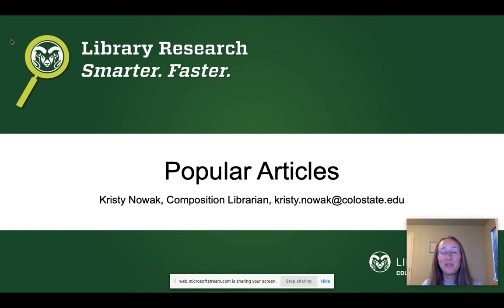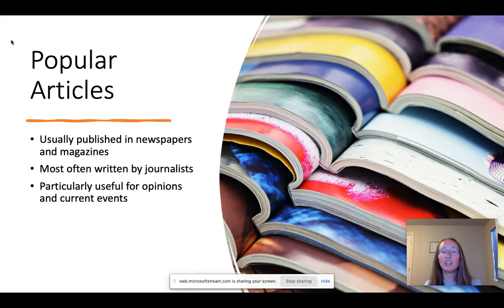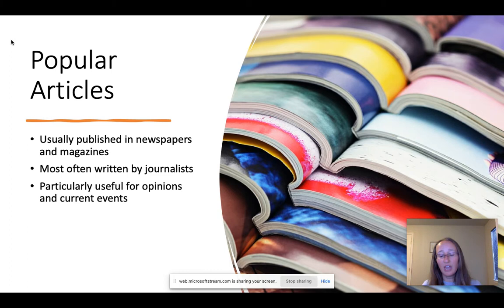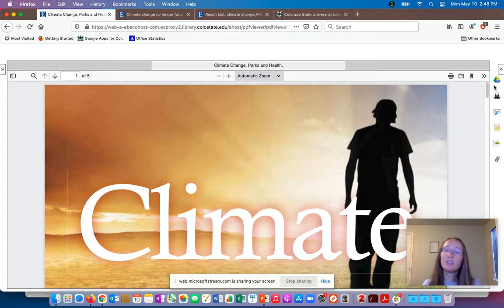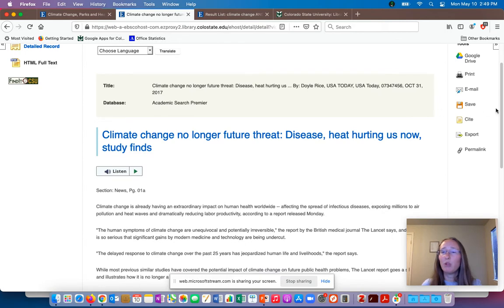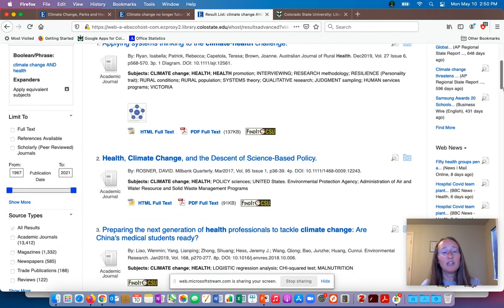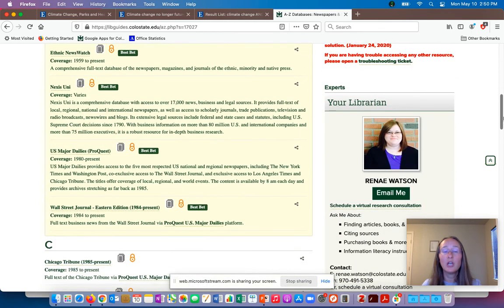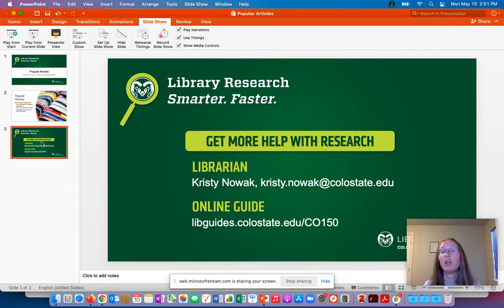Popular Articles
This video describes popular articles and where to find them. It's intended for CSU Composition students.